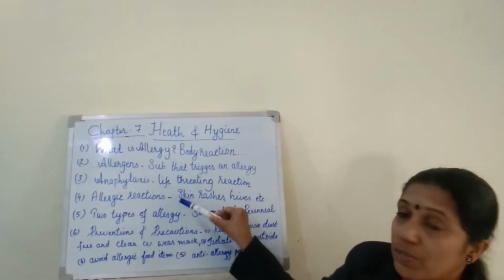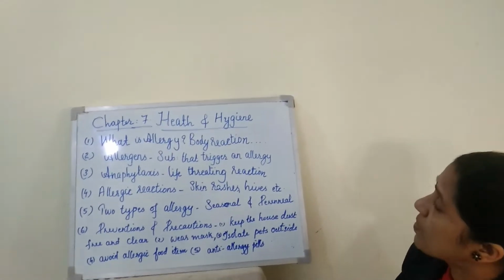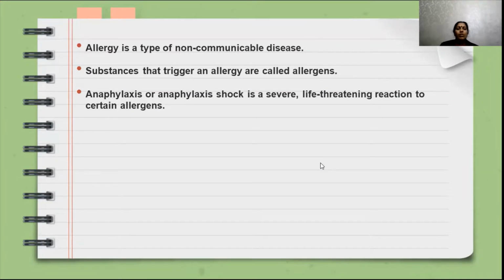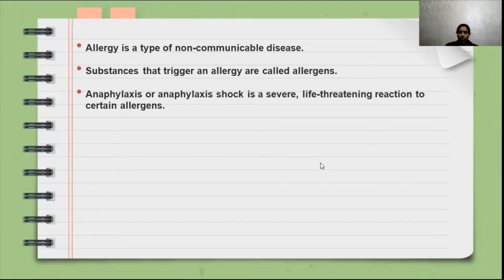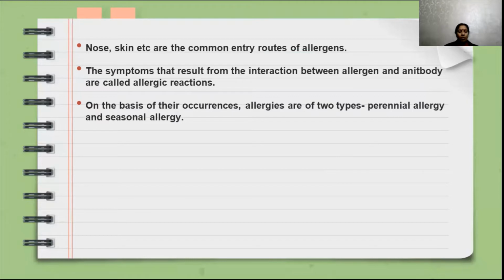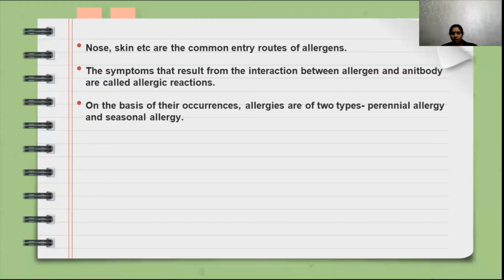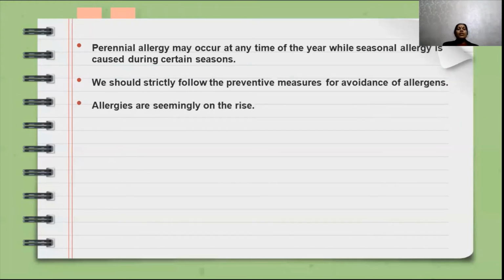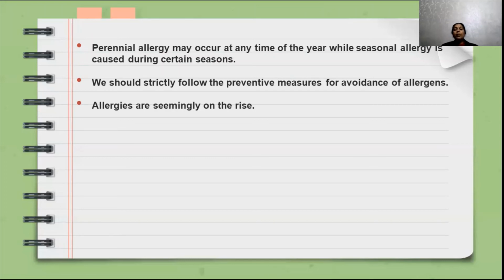Class 7, Biology, Chapter 7, Revision, Health and Hygiene by Jaya Chithra